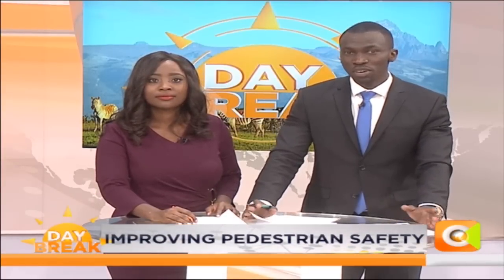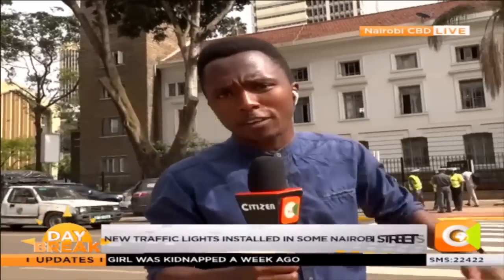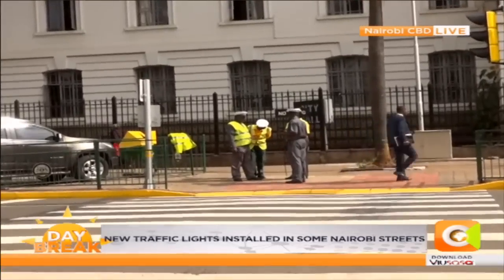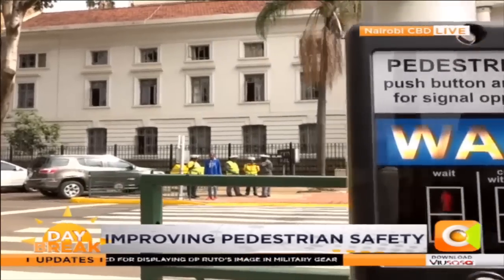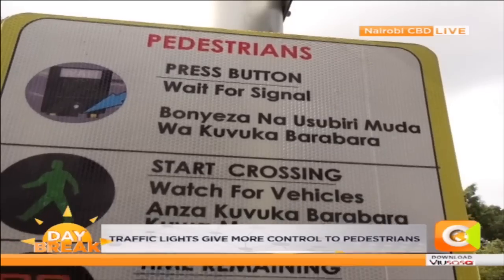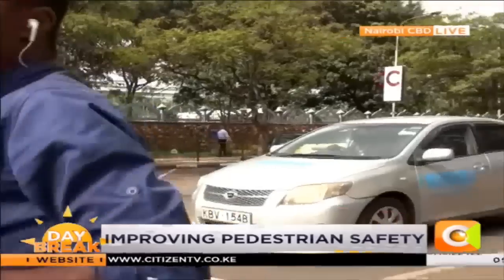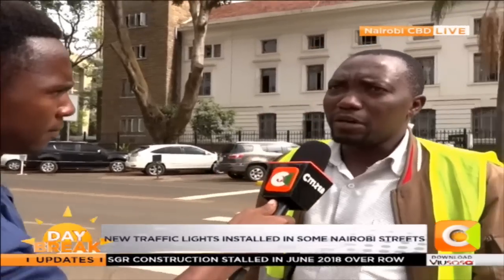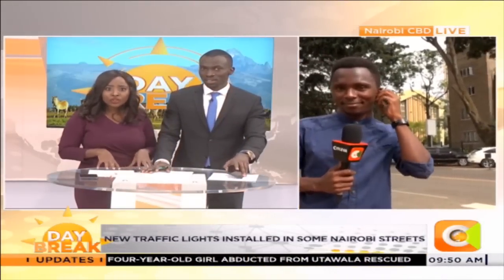Traffic lights that give more control to pedestrians